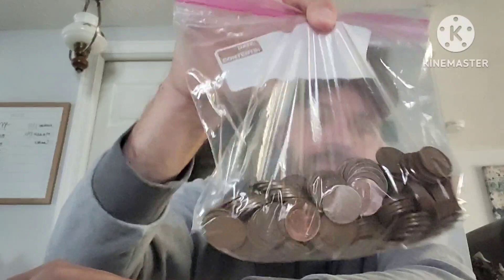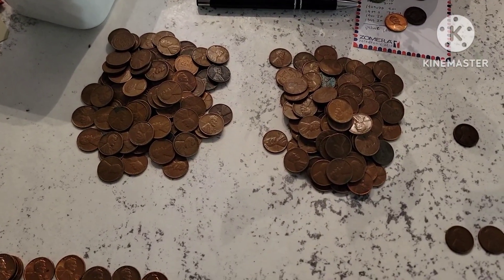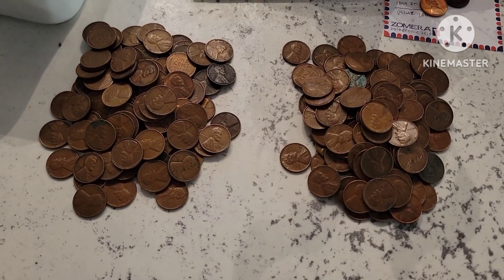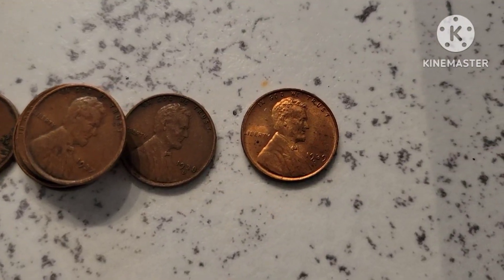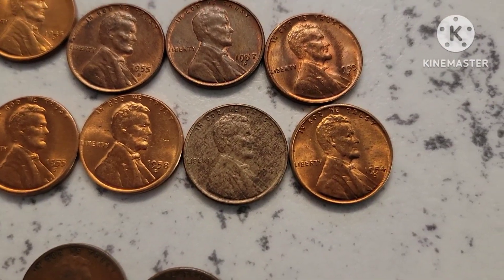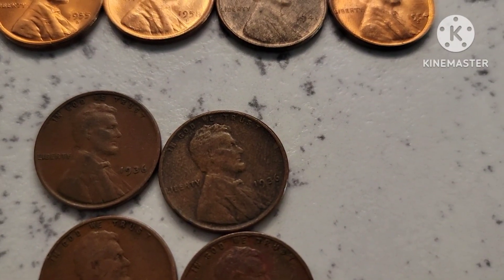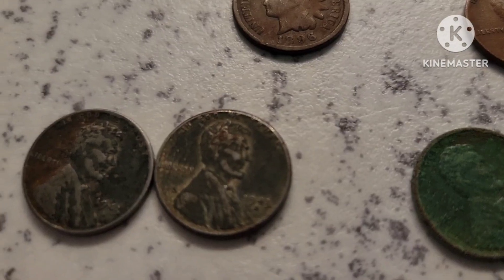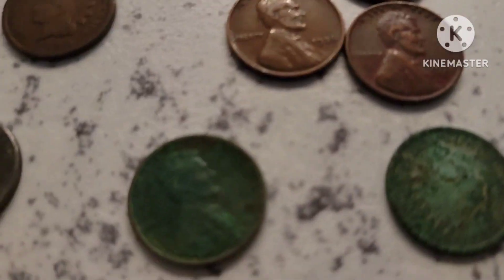Wheat Cent Hunt! Check out what I found this time!